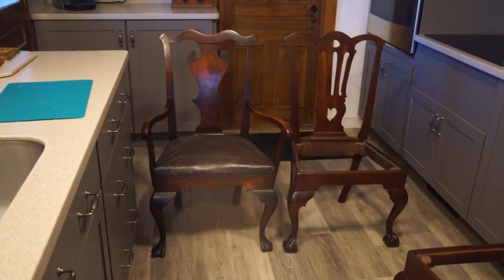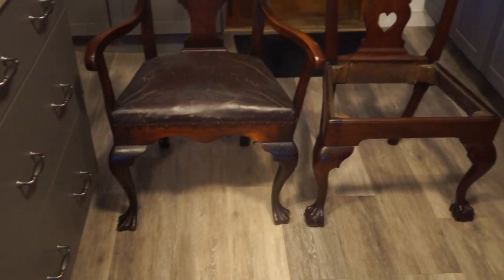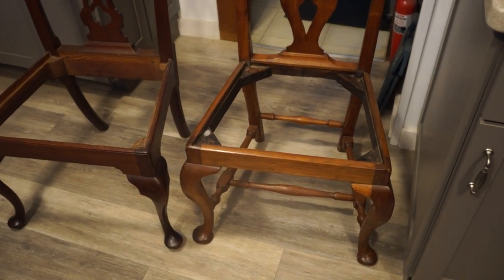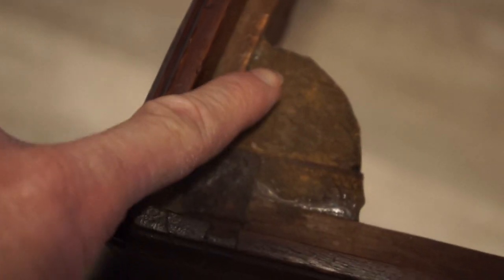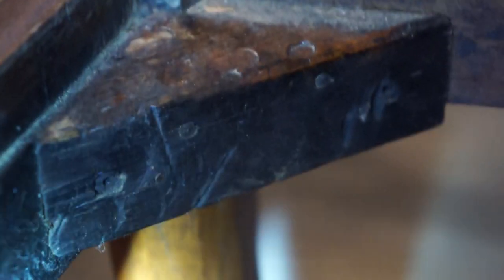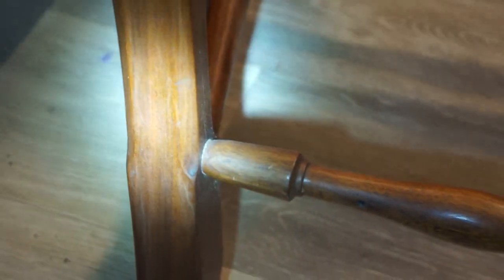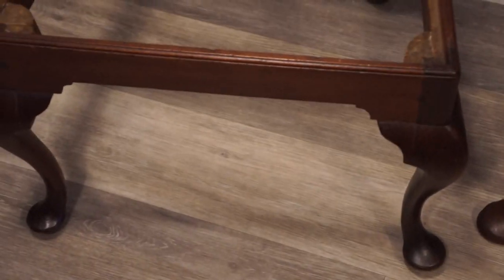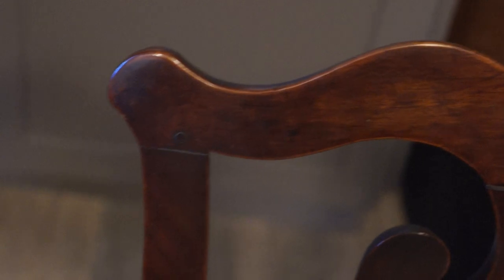Antique Furniture, 18th Century Philadelphia vs Boston Chairs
These two regions were prolific in chair production during this period. Here we have the  main differences in style and construction presented for those interested in chairs of these two regions.